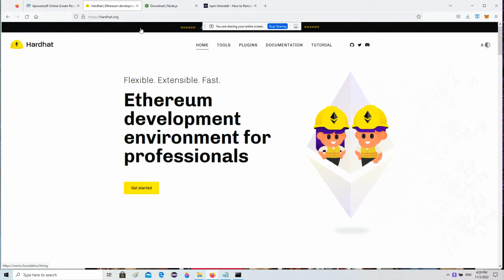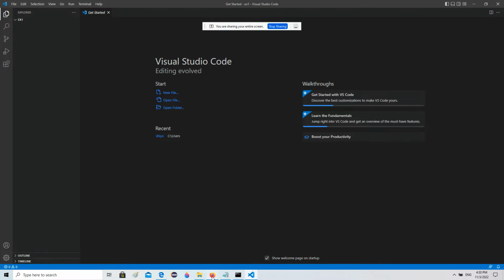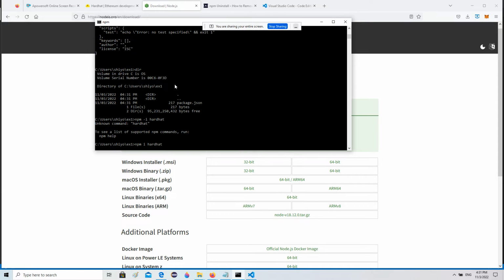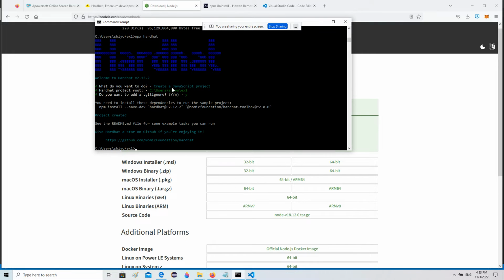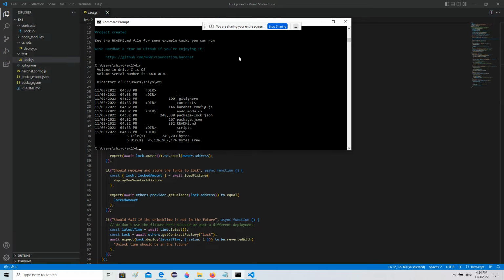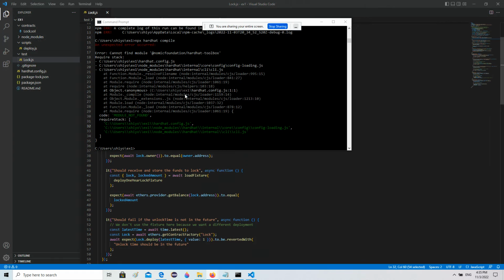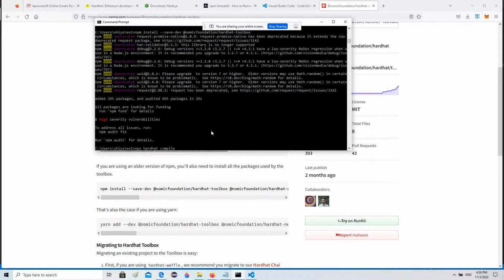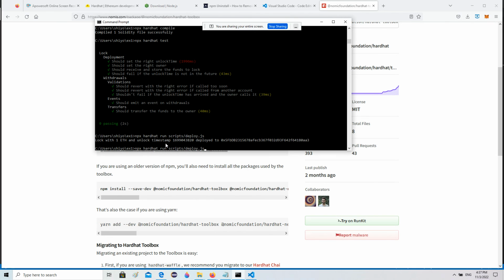Ep 104: Download and set up Hardhat for Ethererum Smart contract development